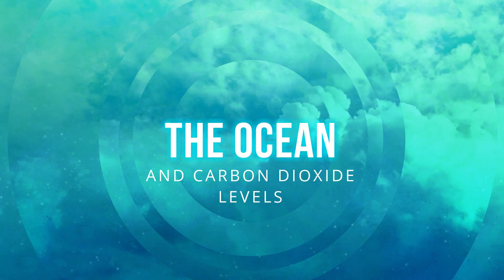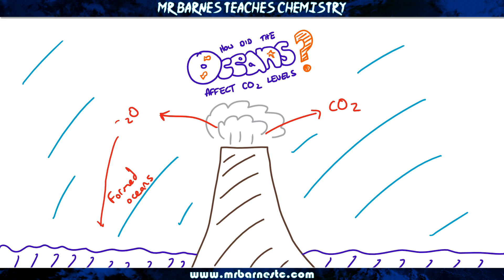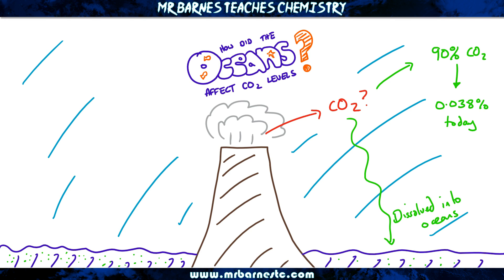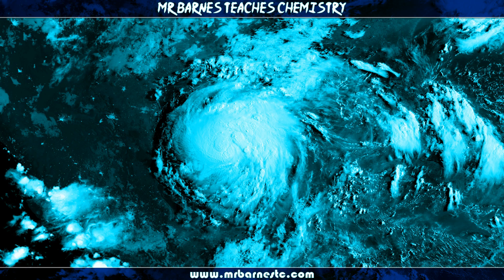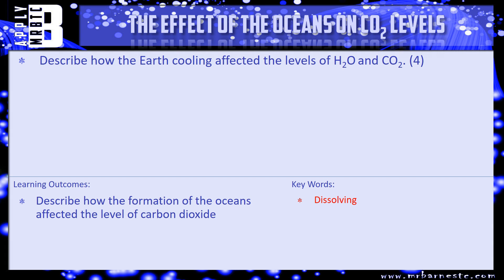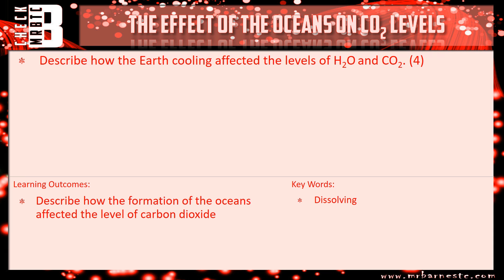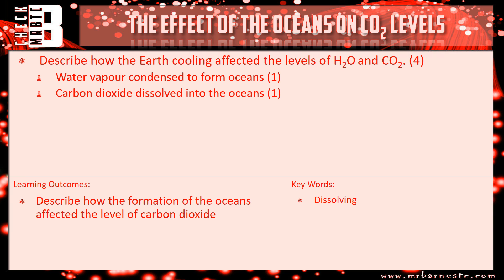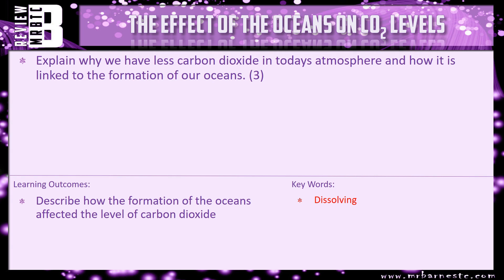GCSE Chemistry 1-9: How did the Ocean affect Carbon Dioxide levels?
8.21 Explain how the amount of carbon dioxide in the atmosphere was decreased when carbon dioxide dissolved as the oceans formed